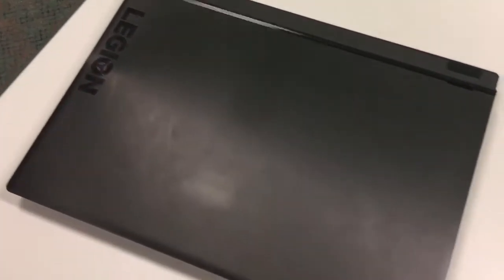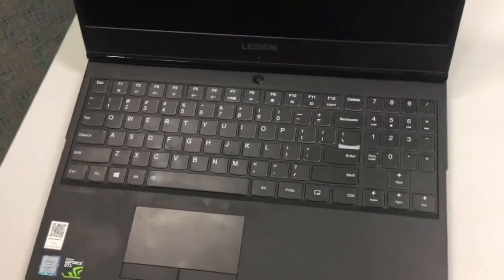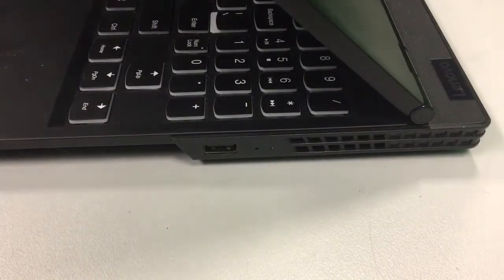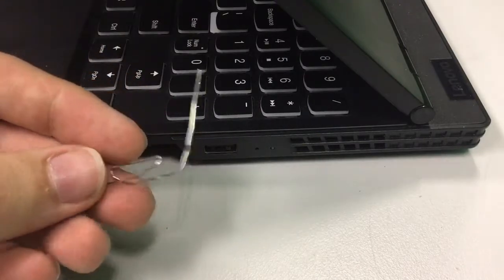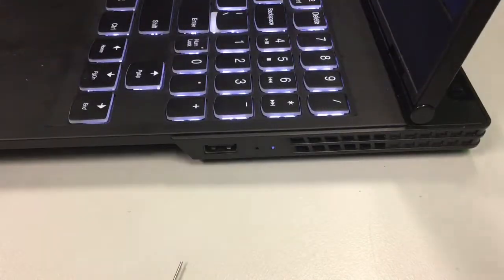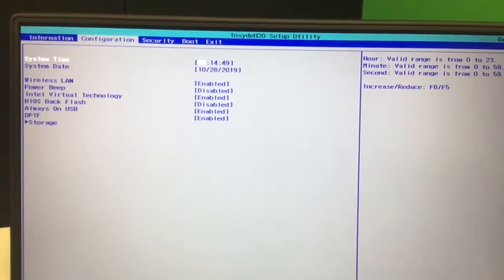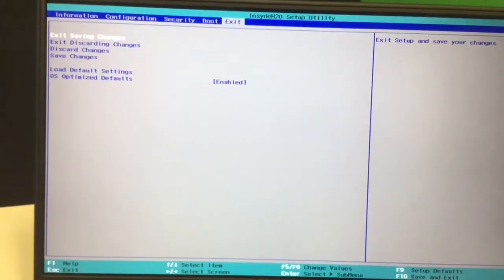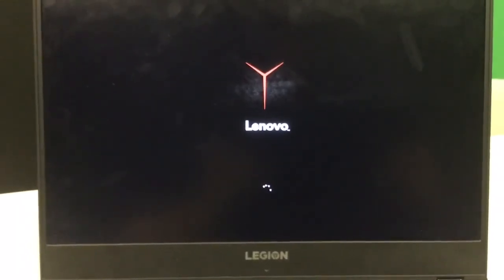How To Access Lenovo Legion Y530 BIOS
Have fun bricking your laptop